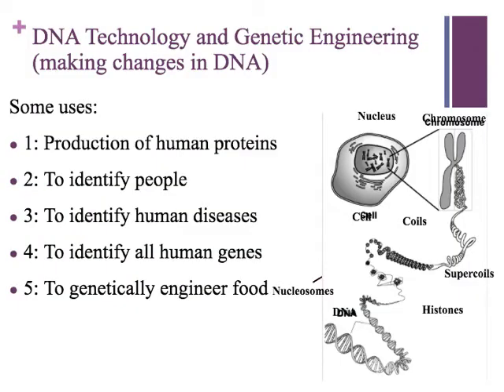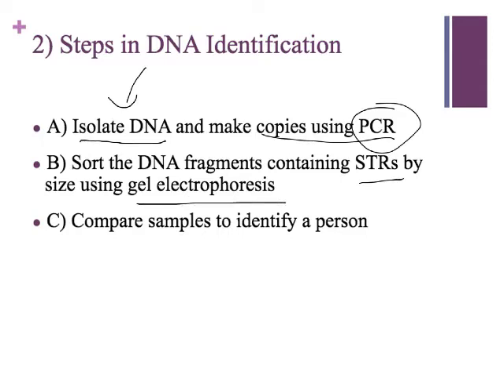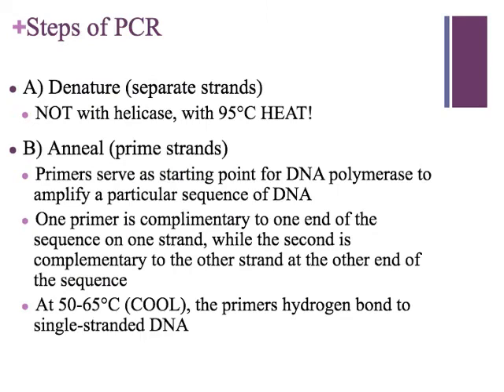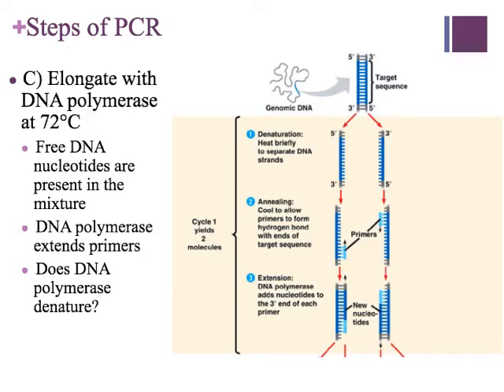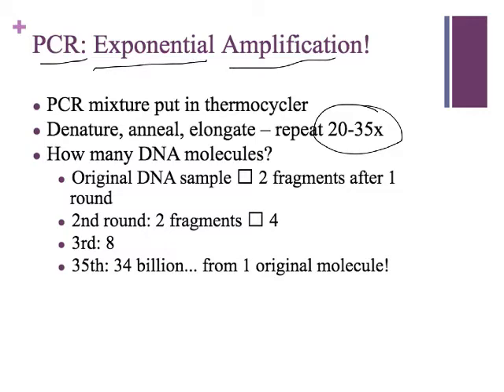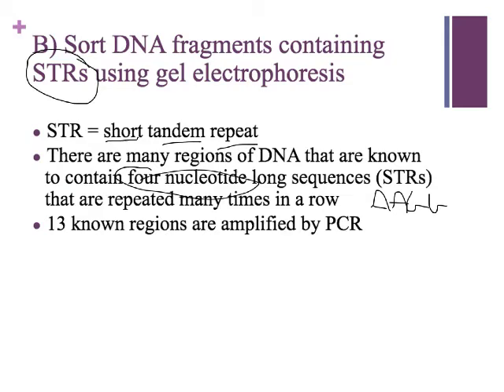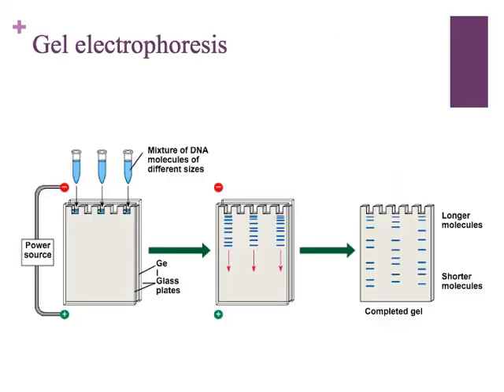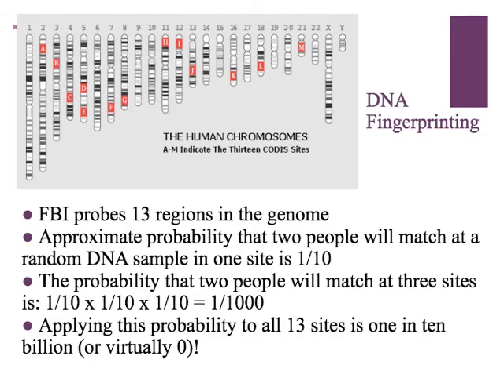Biotech video 3